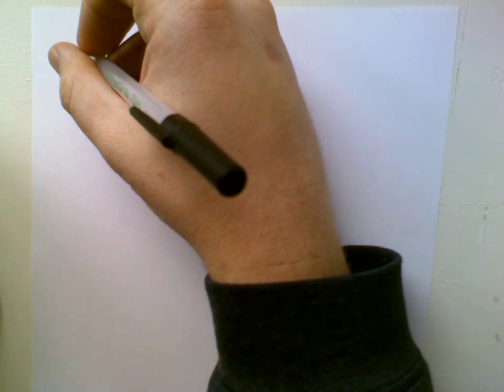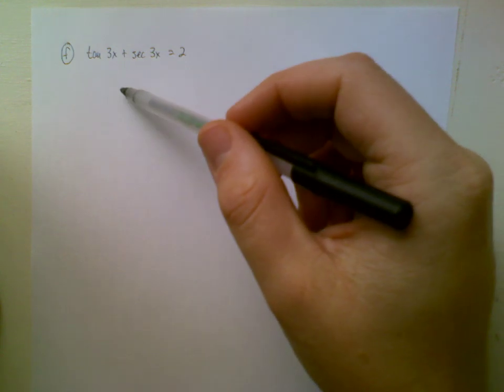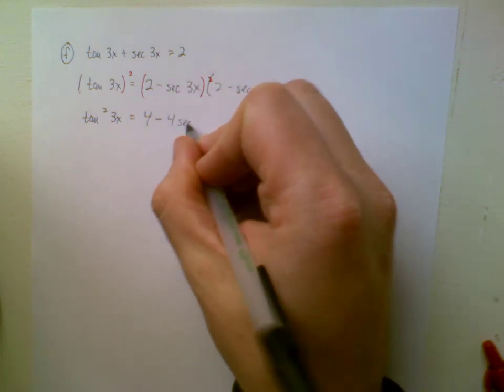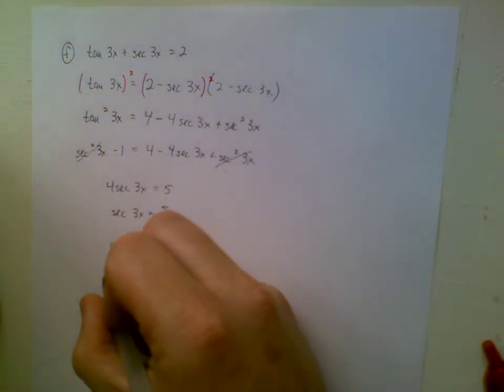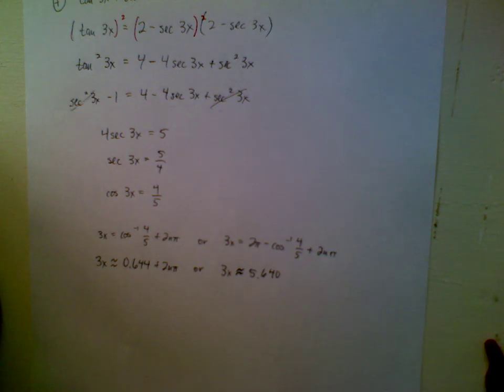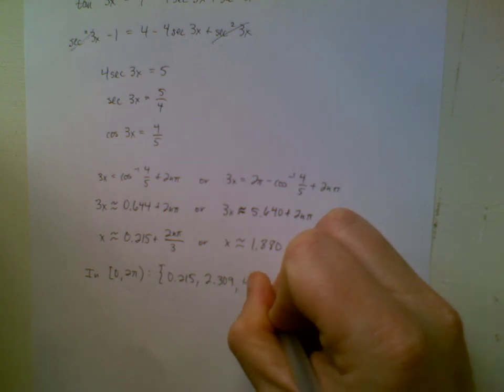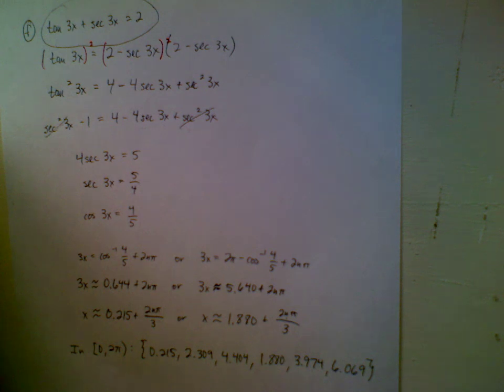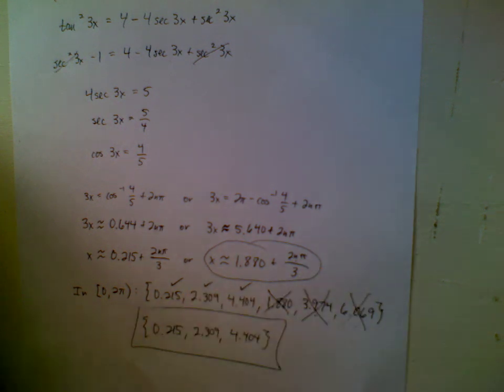6.3 part 5